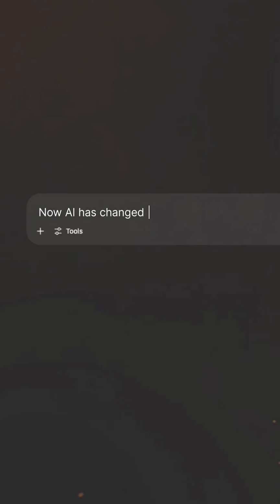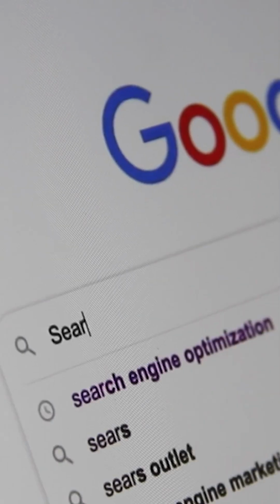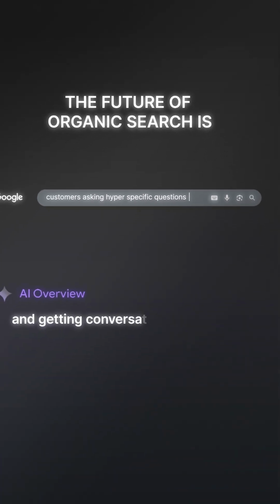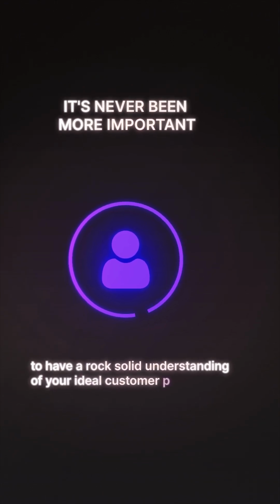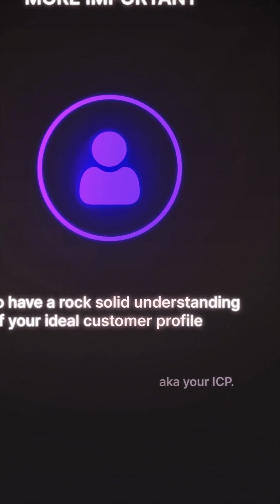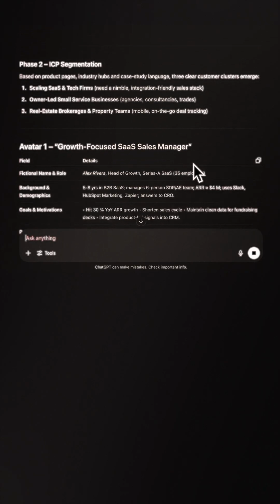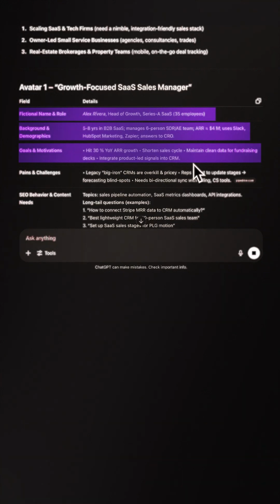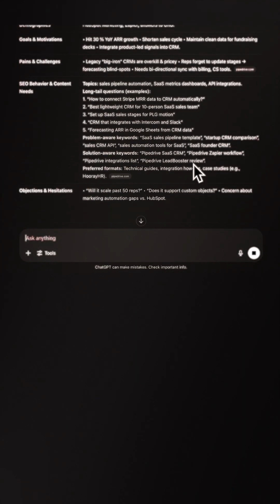This is how PROs research ICPs with ChatGPT (Free Prompts In the Description!)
AI search is changing everything - now it's more important than ever to understand your ICP. ChatGPT can help with that!